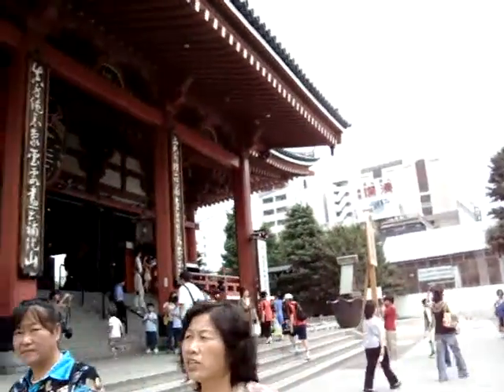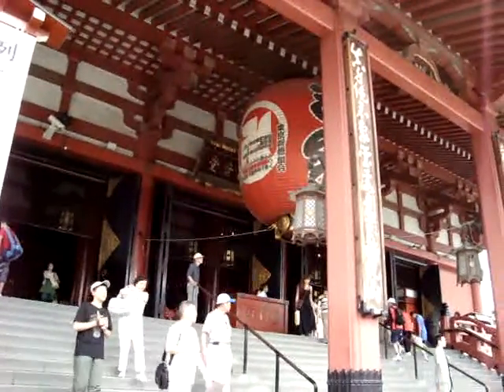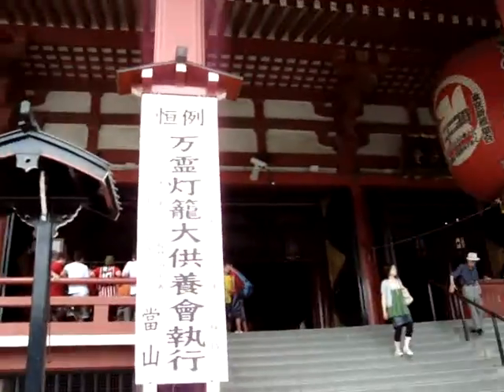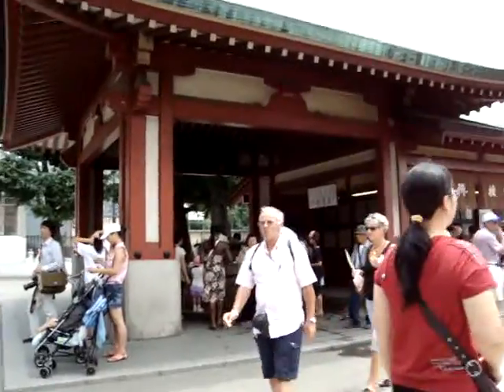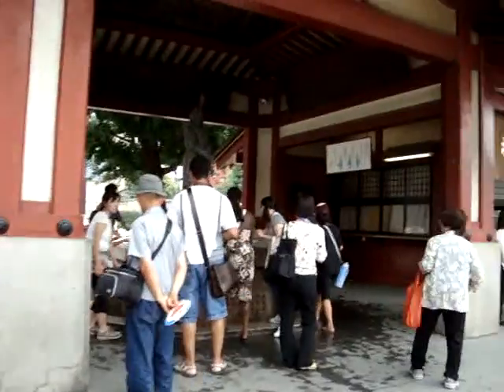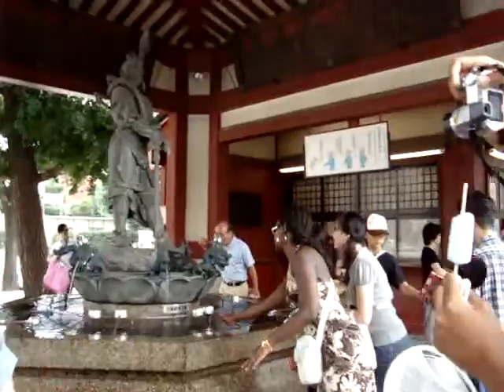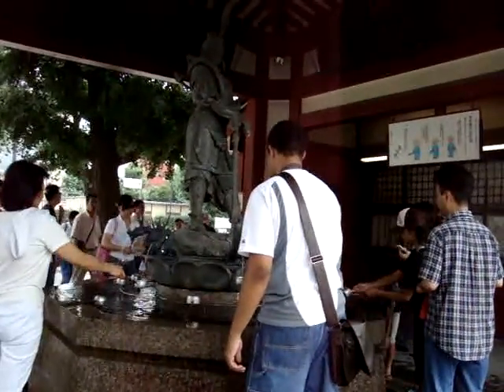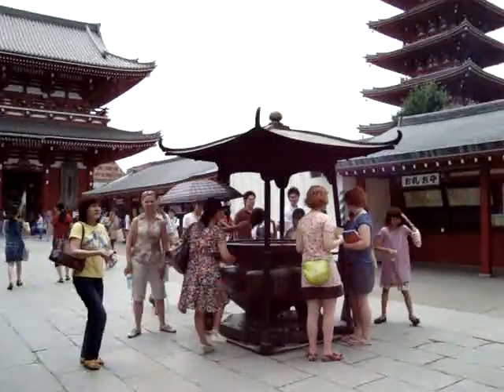Asakusa Sensoji Temple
Outside of the temple. I also have some footage showing people purifying themselves before entering the temple.